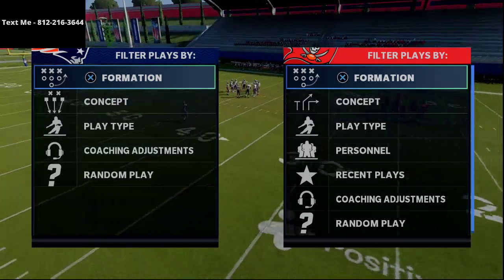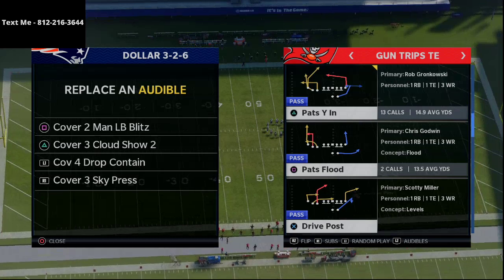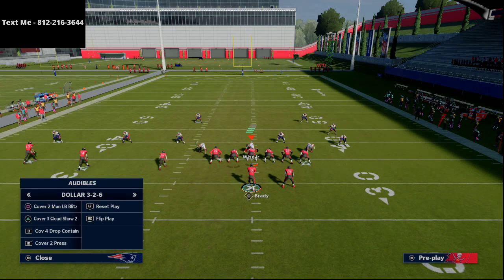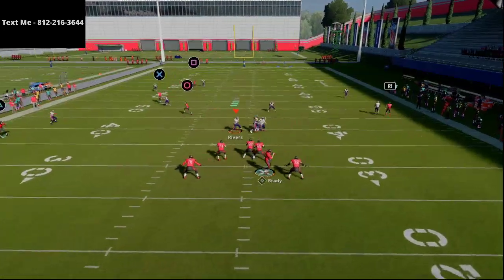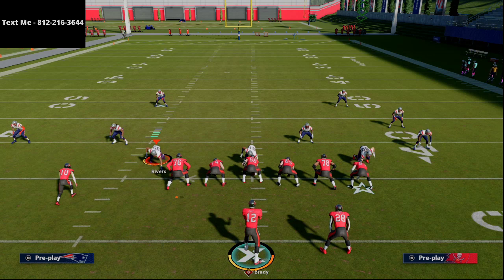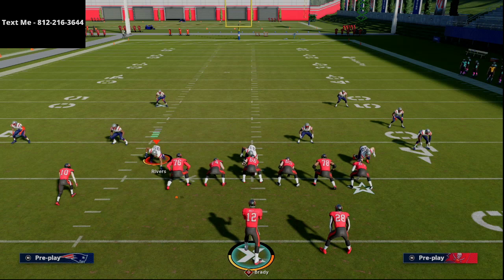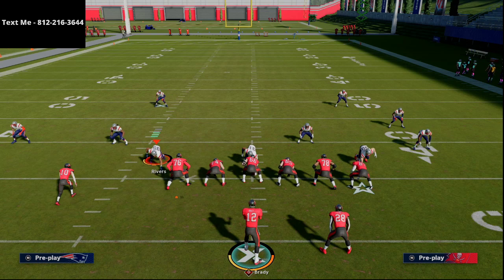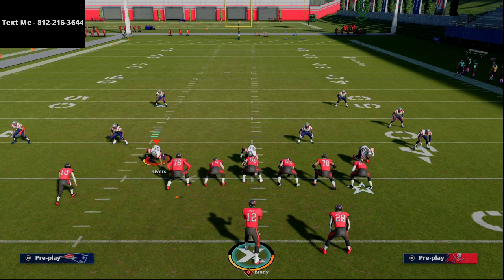How to Beat Cover 3 Invert For a One Play Touchdown in Madden NFL 21| Madden 21 Tips and Tricks